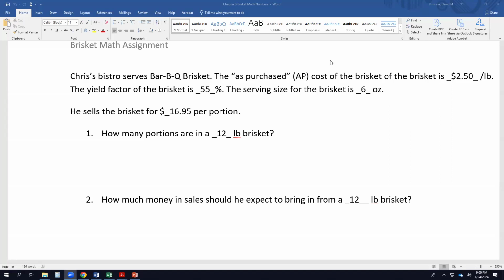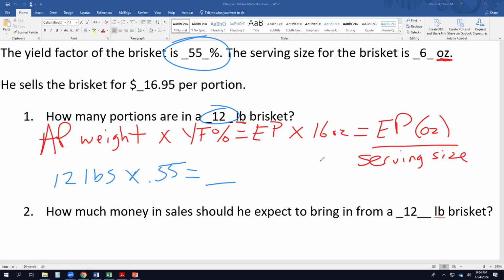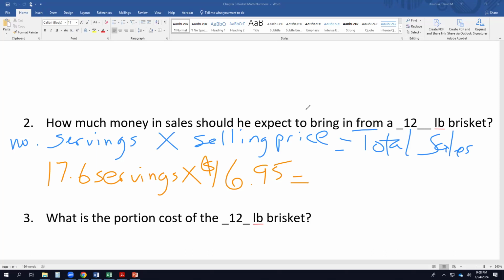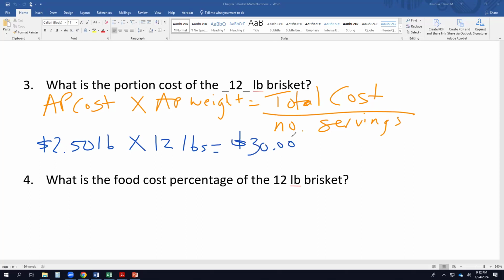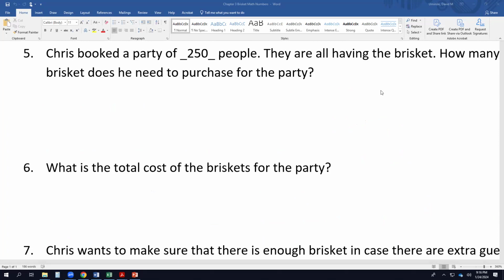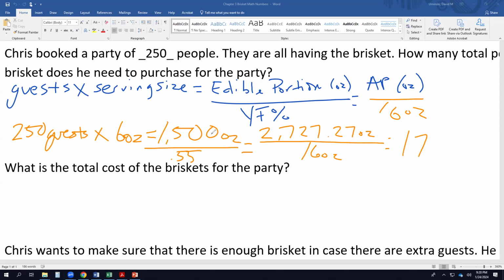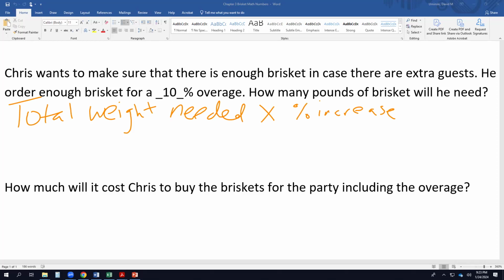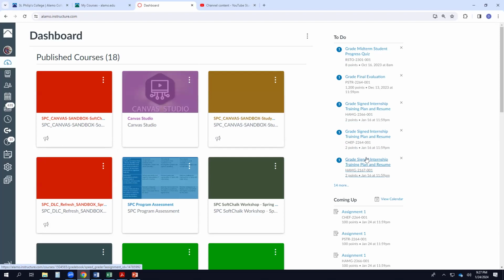RSTO 2301 002 Brisket Math Explained 1 24 24